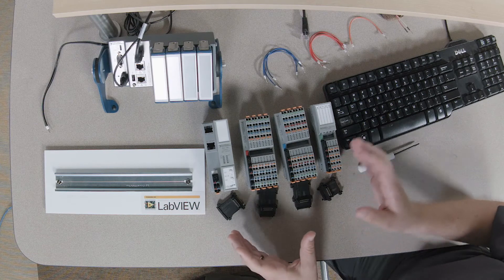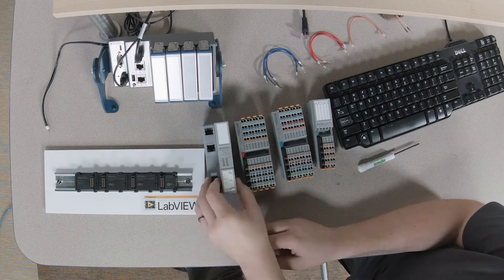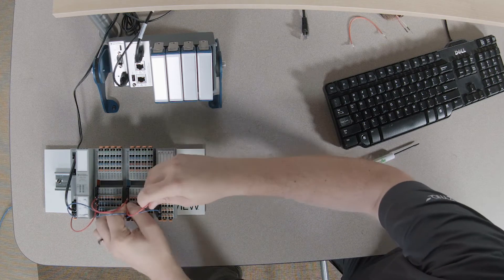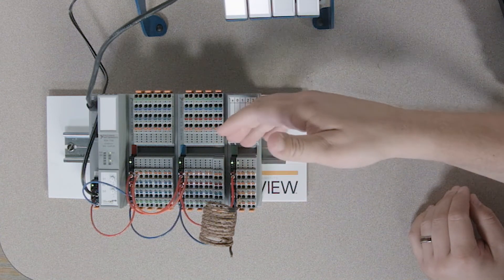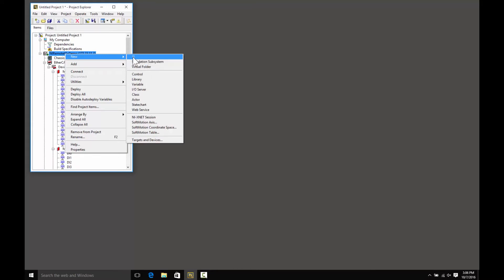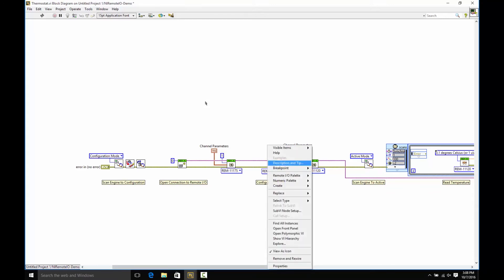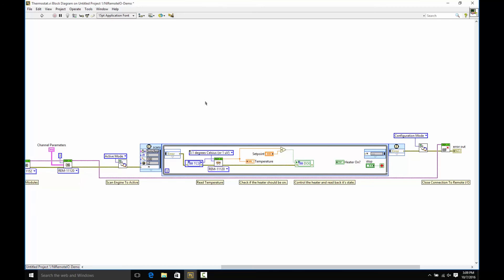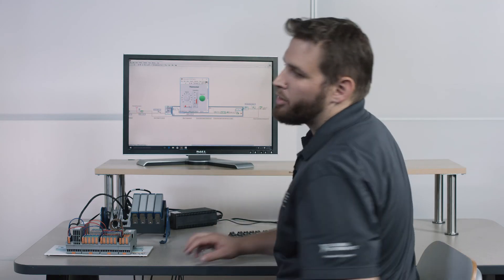Getting Started with NI Remote I/O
Learn how to get started with NI Remote I/O by exploring its features, assembling and configuring a system, and developing a simple application.